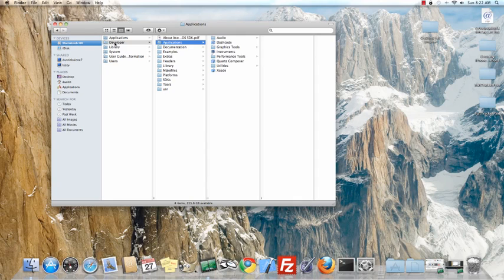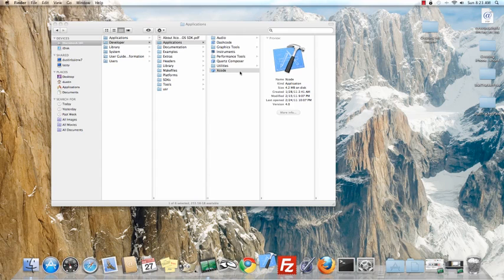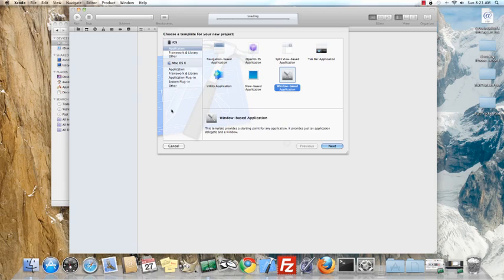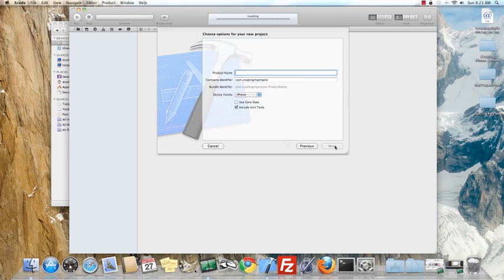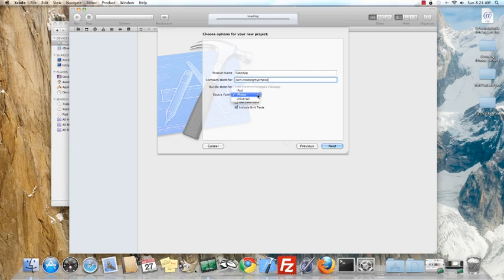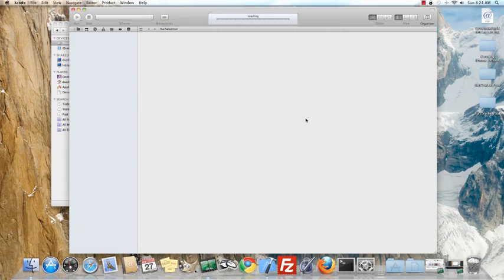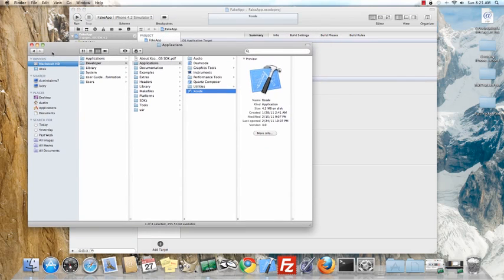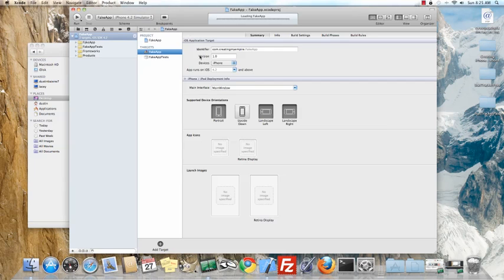How To Create An Xcode Project